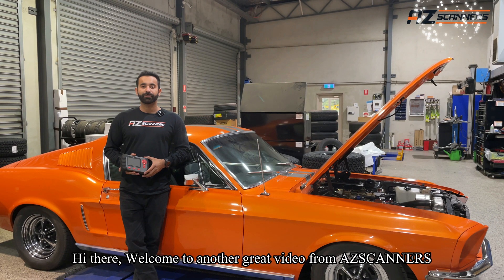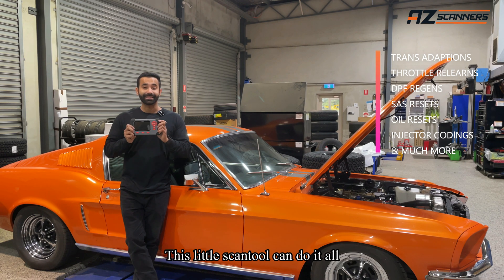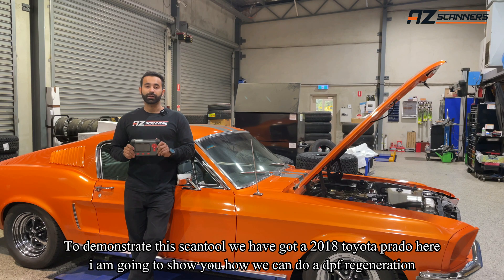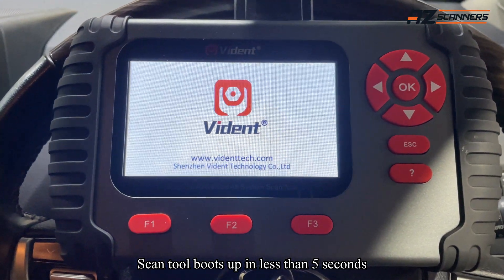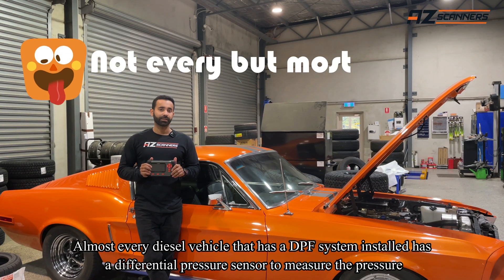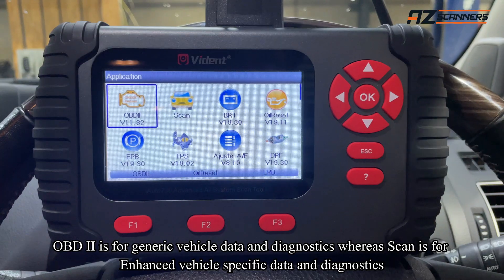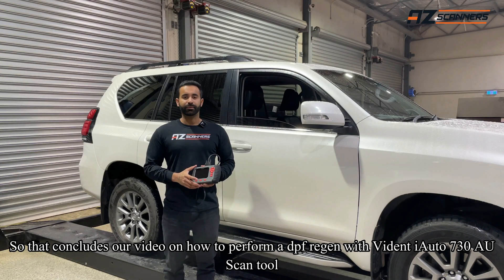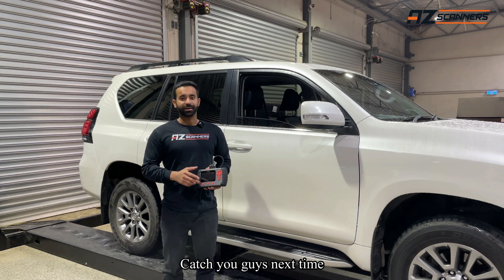Vident i730AU OBD Diagnostic Scan tool DPF Regeneration Demo on a Toyota Prado. AZscanners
In this video you will see the Vident i730AU diagnostic scan tool performing diesel particulate filter regeneration on a 2018 Toyota Prado 2.8L diesel.

Vident iAuto730 AU is a powerful OBD1/OBD2 scan tool that allows you to perform in-depth diagnostics, actuation, adaptation and programming on over 70 car brands. Diagnose trouble codes from all systems and access the most required service reset, active tests and advanced ECU coding and programming functions. Also features a 4.3" LCD colour screen and ruggedised design to stand workshop environment.

For more information or to see our range of automotive diagnostic tools and equipment